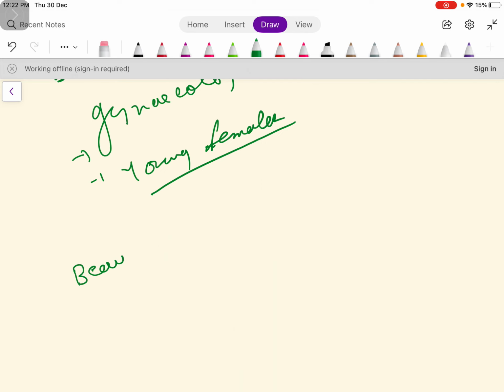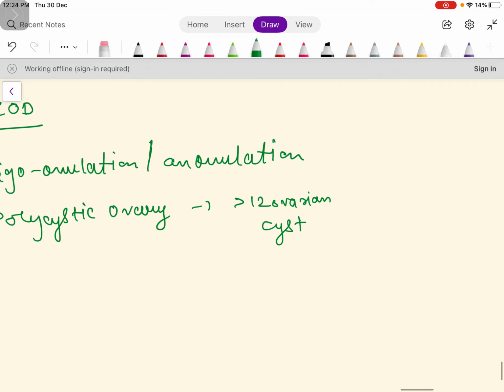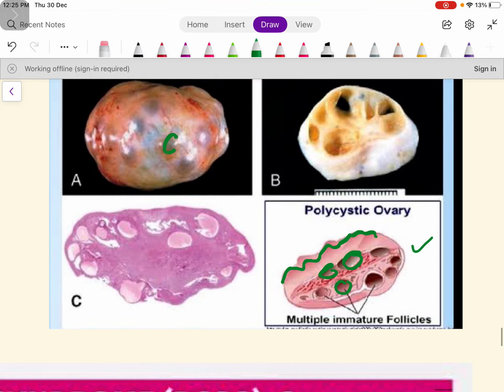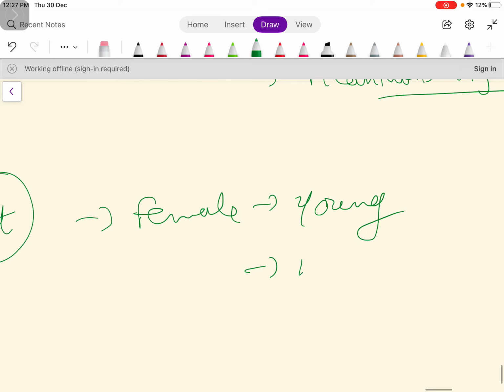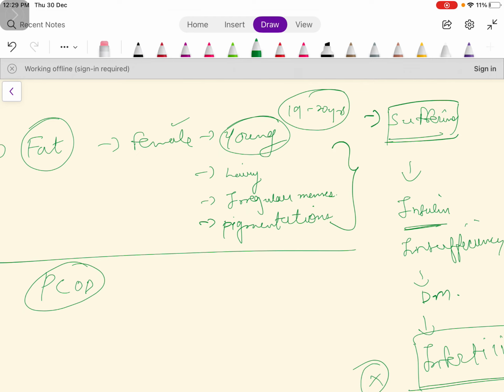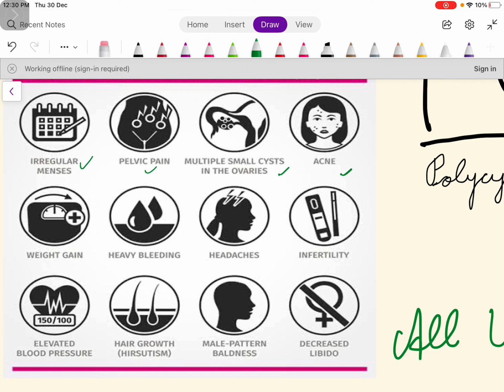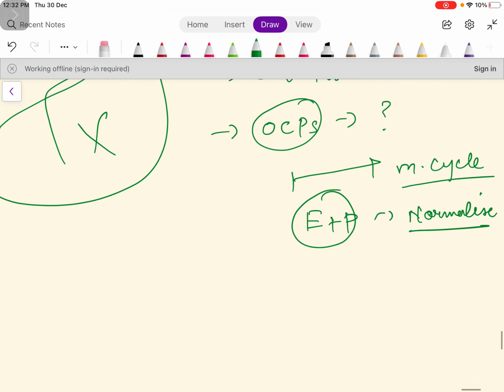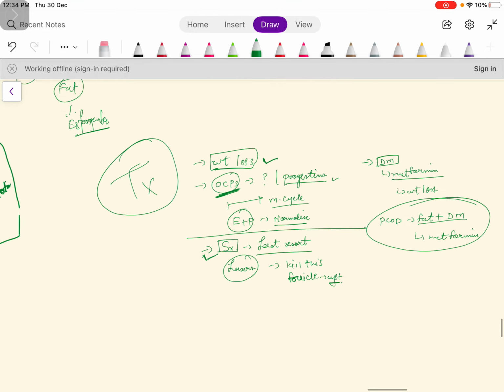PCOD- polycystic ovarian disease